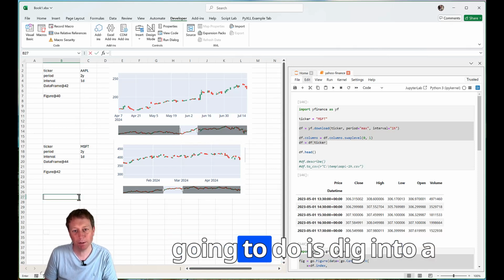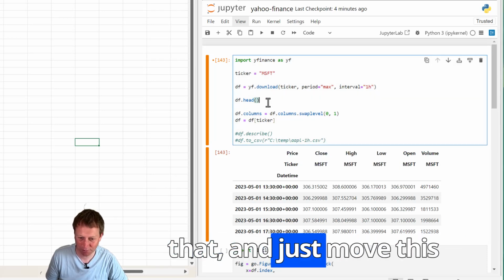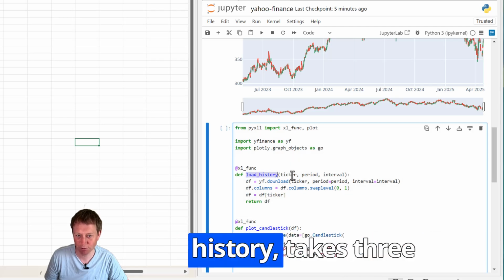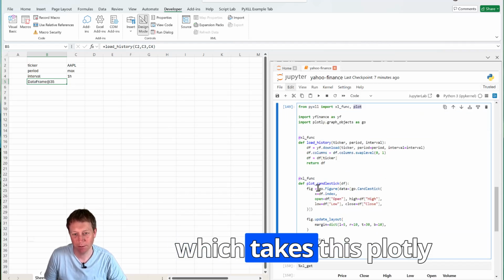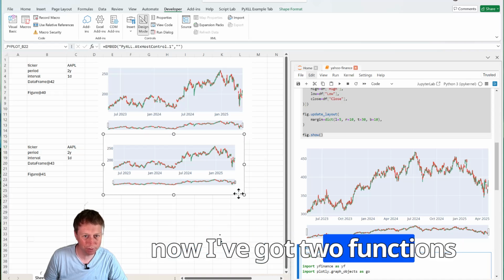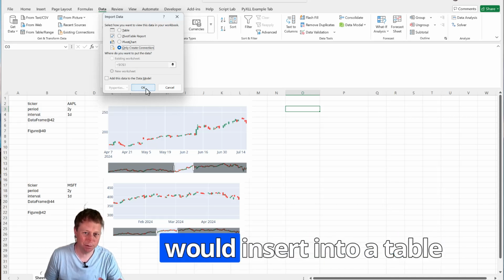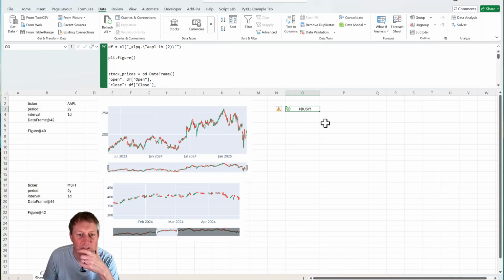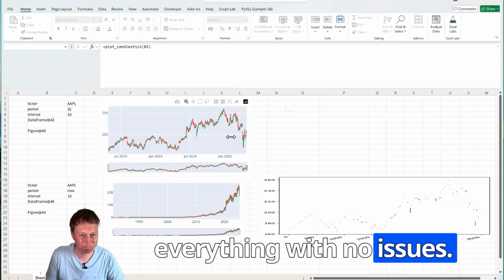Yahoo Finance and Plotly with Python, in Excel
Use external data from Yahoo Finance and visulize it with interactive plotly charts, all in Excel, written in Python, with the Excel add-in PyXLL.

If you thought you couldn't load data external data using Python, in Excel, then this video shows you that actually it is not only possible, but easy if you choose the right tools.

Create interactive dashboards directly in Excel that are easy to use for other non-Python Excel users with plotly and the Python Excel add-in PyXLL.

for more details about the PyXLL Excel add-in.